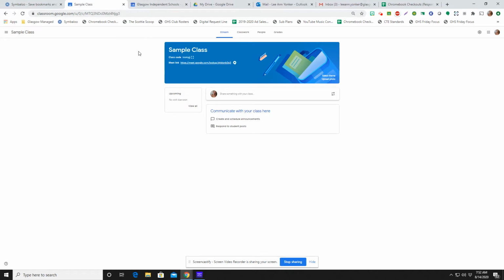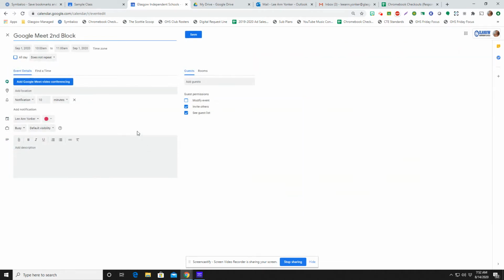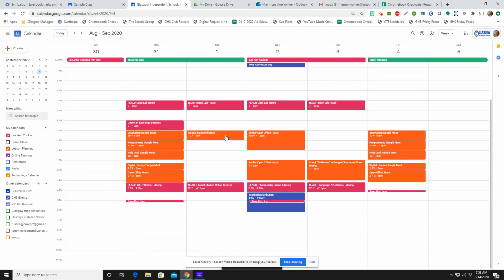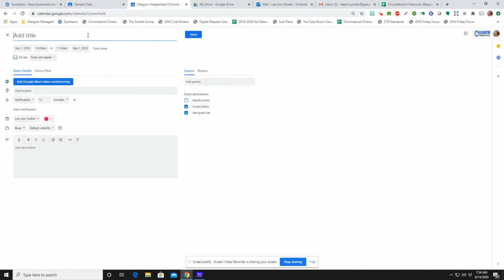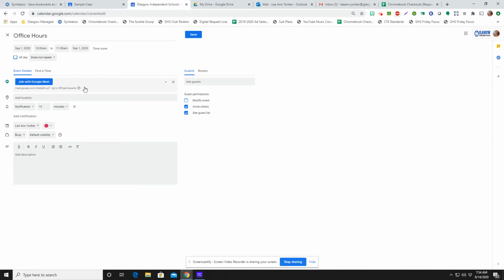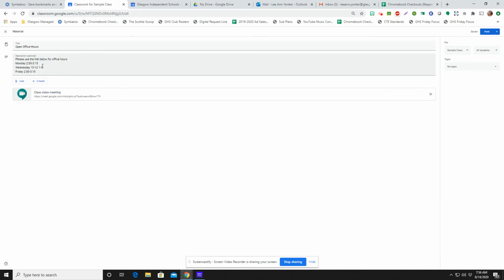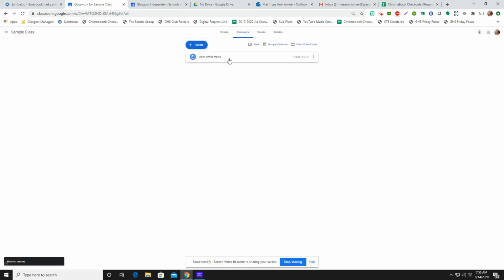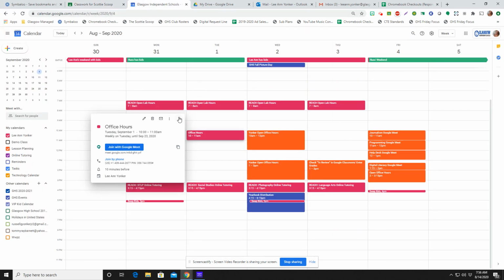Use Google Calendar & Classroom to create Meet links & Office Hours